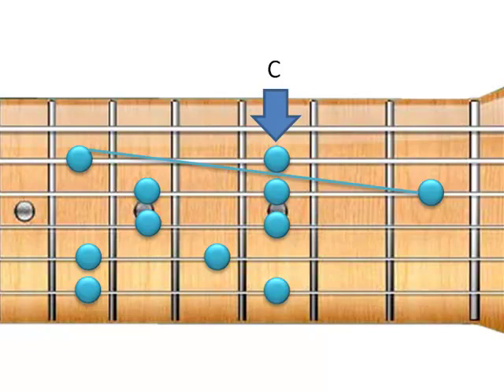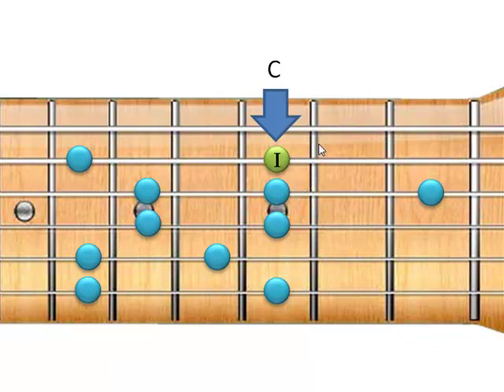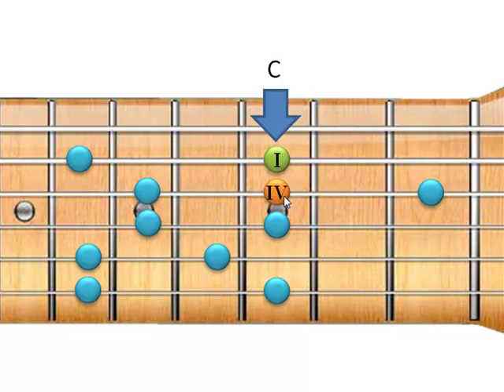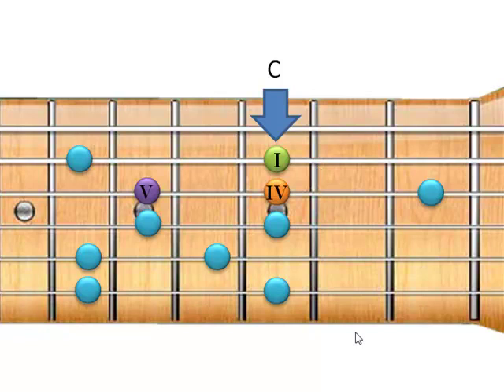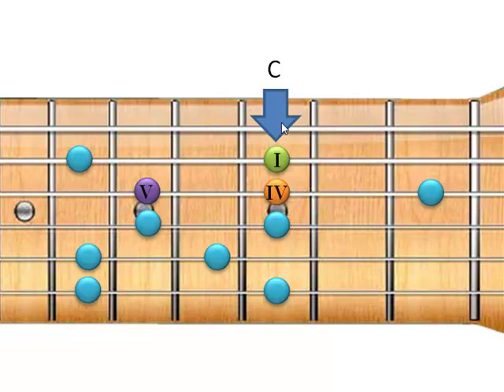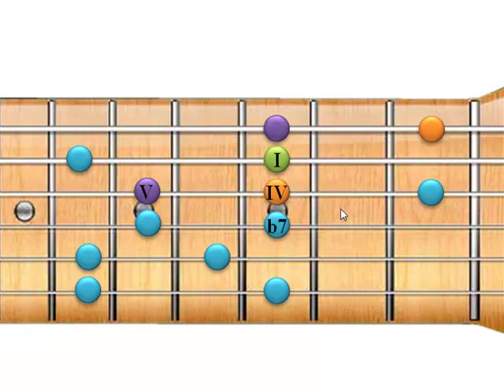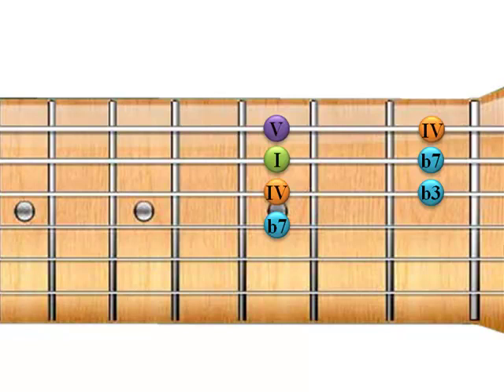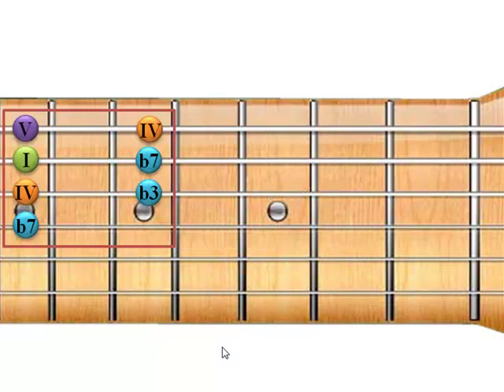Minor Pentatonics starting on A-String Notes - Part 2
Hey Blues Fans. This lesson which expands on the last lesson about minor pentatonics starting on the A-string notes. One of the nice things about the A-string pentatonics is that you can play IV and V notes on the low E string. In this case, the IV note is an F. We can play that F an octave lower on the ist fret of the low E-string. The V note, which is a G can be played an octave lower on the 3rd fret low E. This creates a nice little box with all the notes of the minor pentatonic. Within this box you can play some nice little licks that emphasize the IV and V notes on the low E string. This box can be moved up and down the neck.